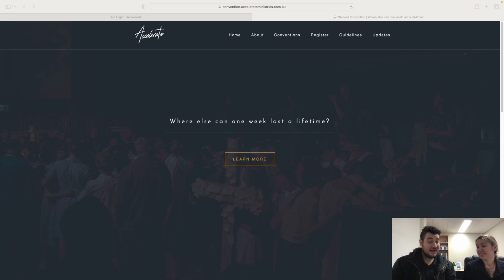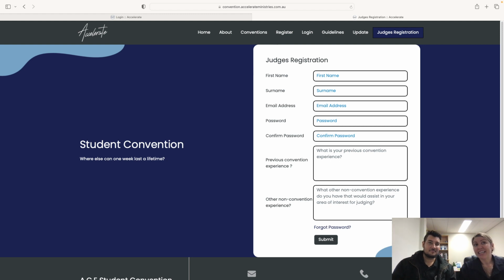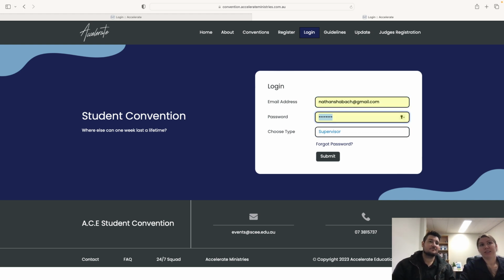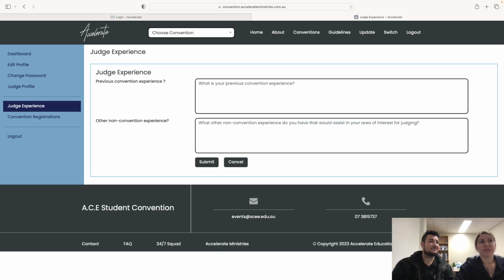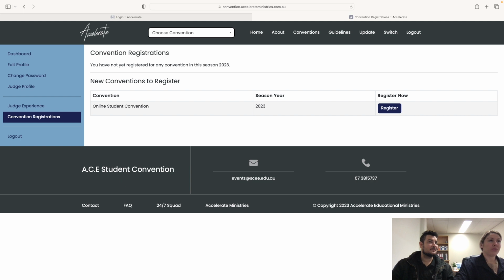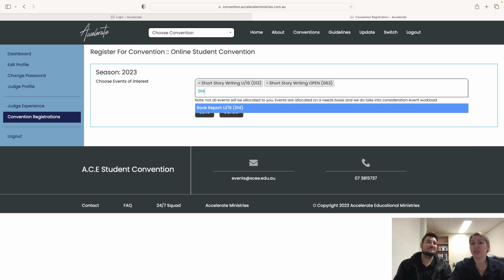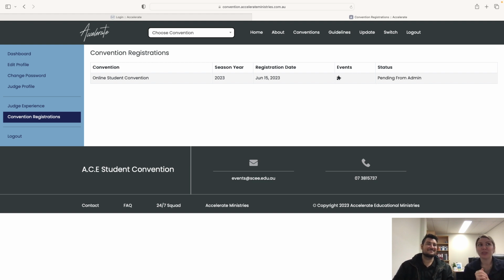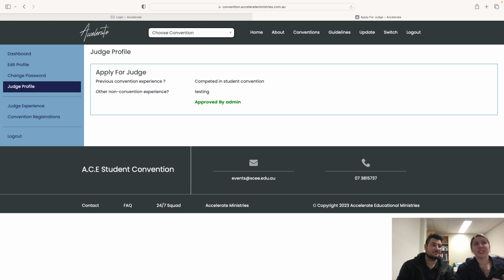ACP 8: Judges Registration